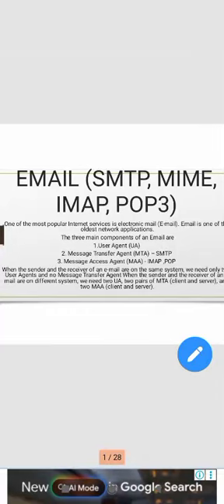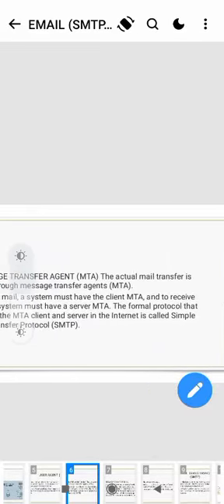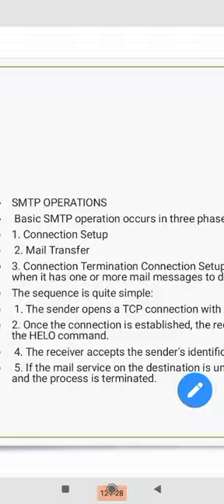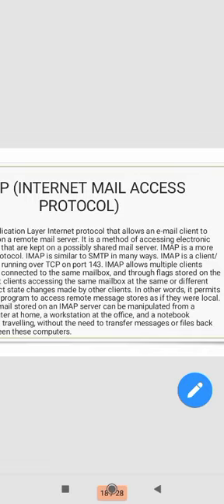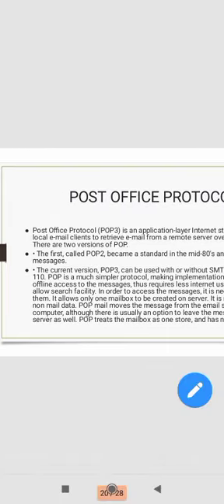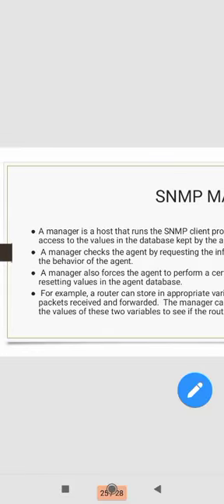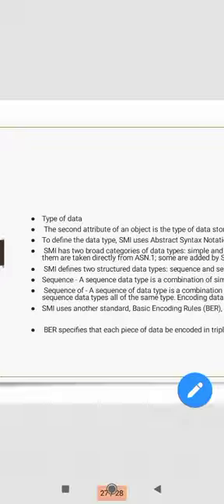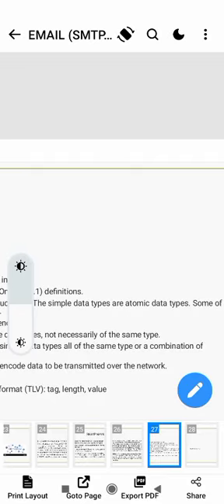Email(SMTP, MIME, IMAP, POP3)